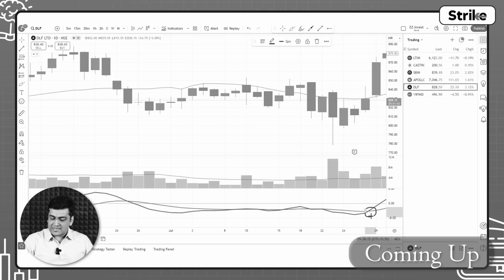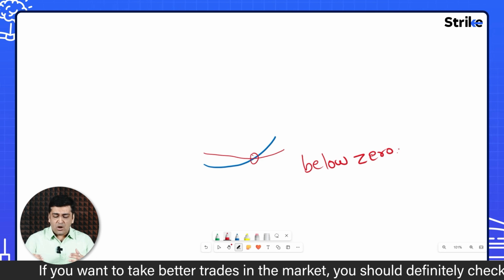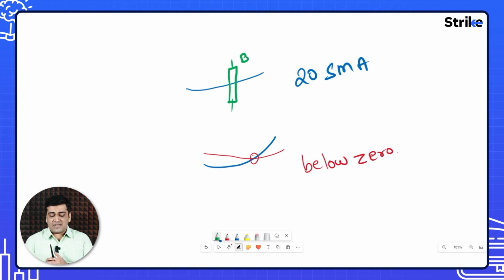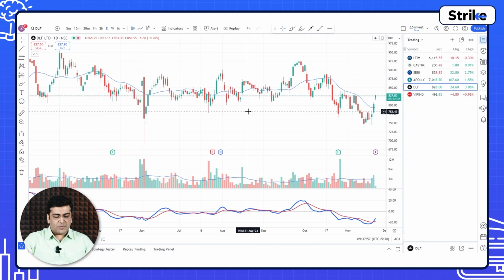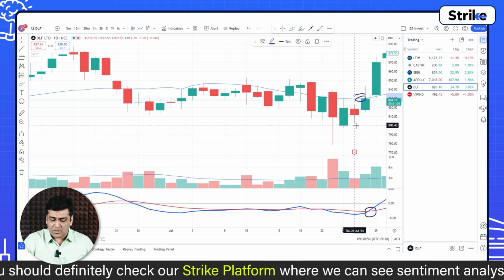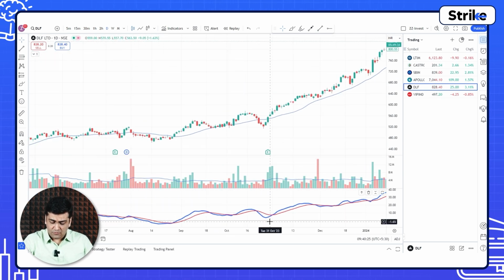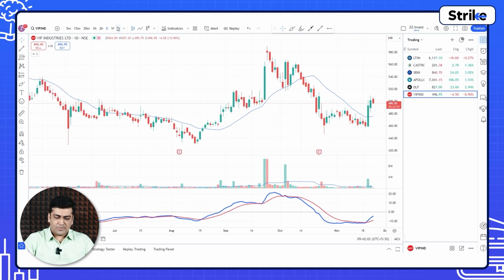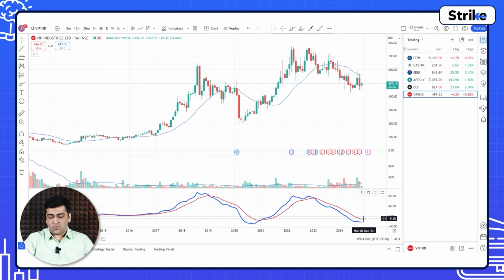MACD Crossover is it still effective? | Macd Crossover trading strategy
In this video, we introduce the MACD (Moving Average Convergence Divergence) indicator, explore effective trading strategies using MACD, and analyze a live chart example for practical insights.

Timestamp:
0:00 Introduction to MACD
1:40 Strategy with MACD
4:30 LIVE Chart Example